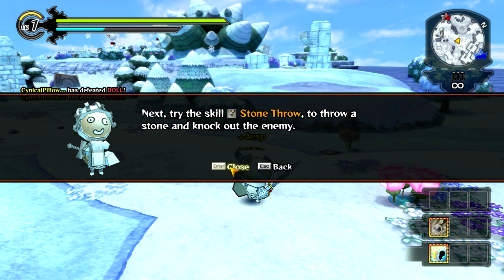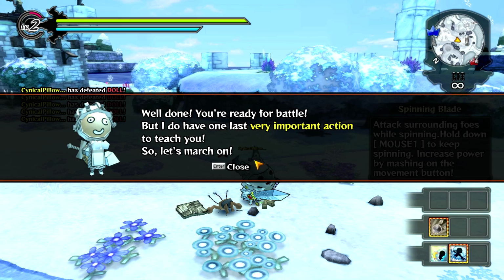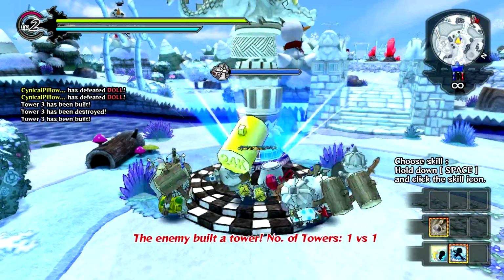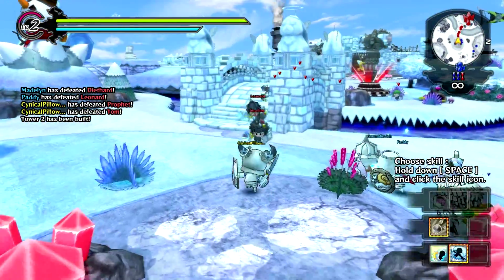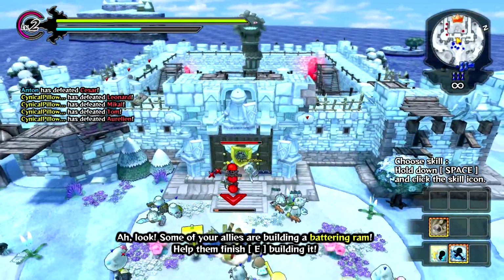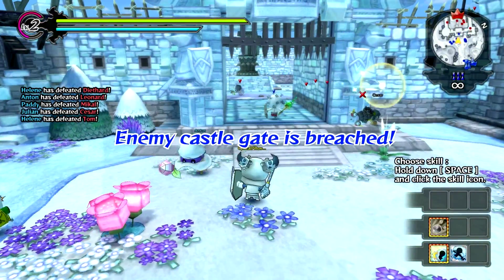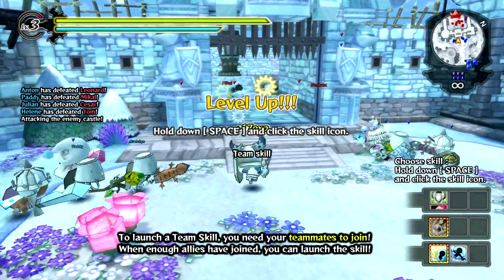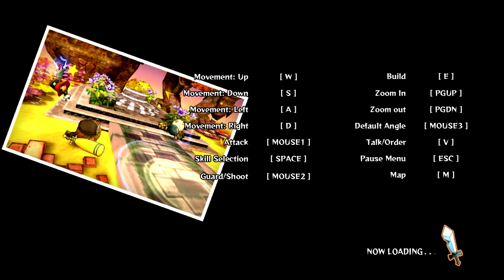Happy Wars - Episode 2 - AND MY SWORD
We delve into the world of Happy Wars, We go to the happiest place on earth... the Battlefield.